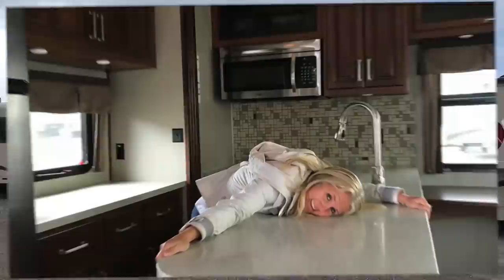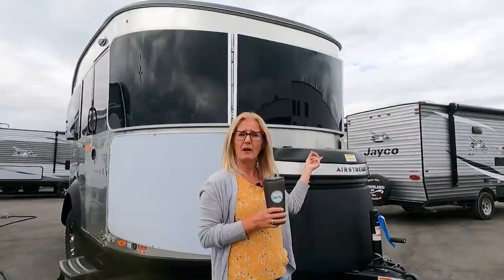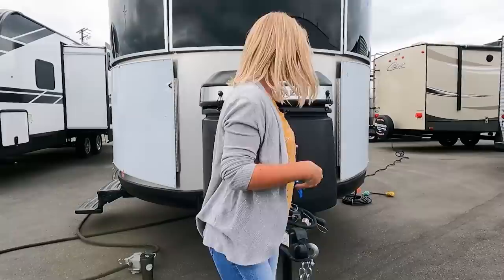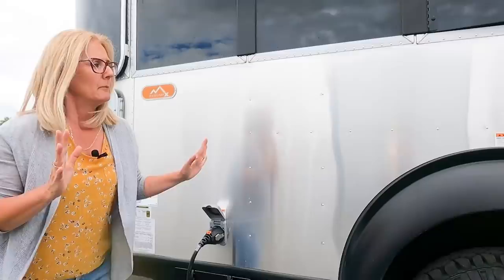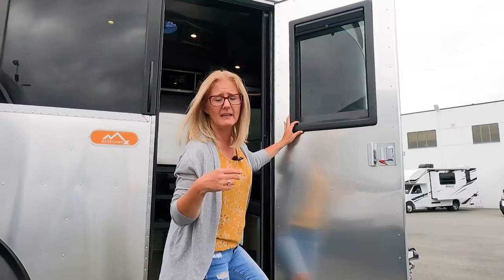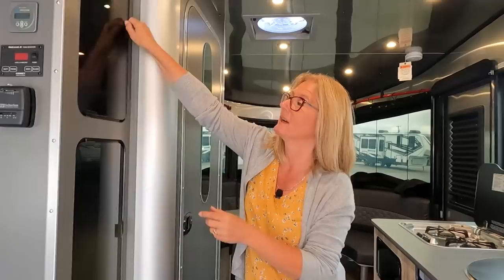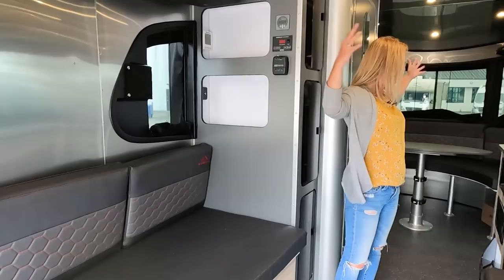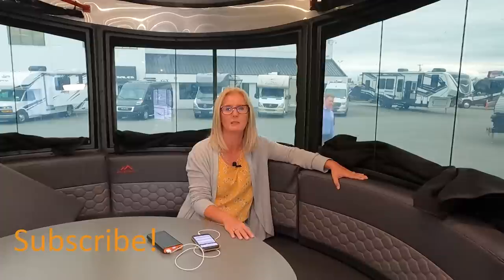2021 Basecamp 20 Tour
This video is a COMPLETELY UNBIASED RV REVIEW of the 2021 @Airstream-Inc Basecamp 20X. We take you on a tour and explain the differences between the Basecamp 16 and the Basecamp 20. We show you around the exterior and then take you inside.

We love that the Airstream Basecamp 20 is bigger and can accommodate more people and still has the iconic windows and aluminum structure. We did not like that for an RV that is meant to carry toys and cargo with it's back door it has vey little cargo carrying capacity.

The Basecamp 20 is best suited for the weekend/vacationer but we have know folks to be RV Sometimers or full timers in it. It is not very suited to a snowbird. Being a little larger it is more suited to a family now but still best for a couple or solo traveller.

00:00 DSM!
01:29 Exterior
07:54 Going In
08:23 Dining Area
10:53 Kitchen
13:27 Bathroom
15:16 Living/Sleeping Area
23:19 The Numbers

This video was filmed in July 2021 at Traveland RV in Langley, BC and you can see more of their stock

➡️Our Top Picks:
1. Bike Rack
2. Sony 4K HD Action Cam
3. Webber BBQ